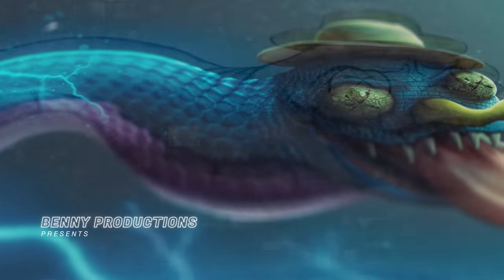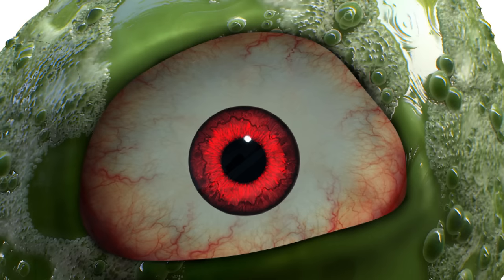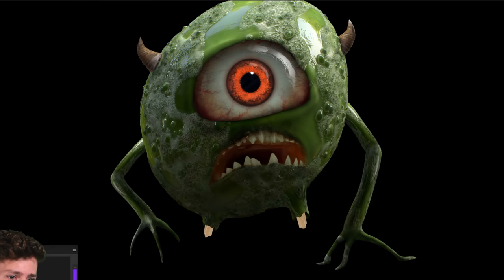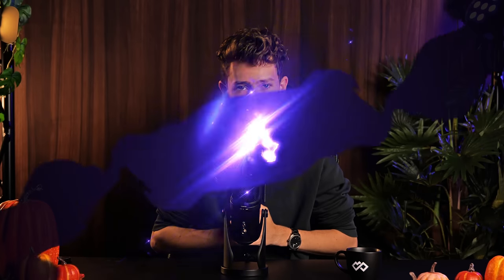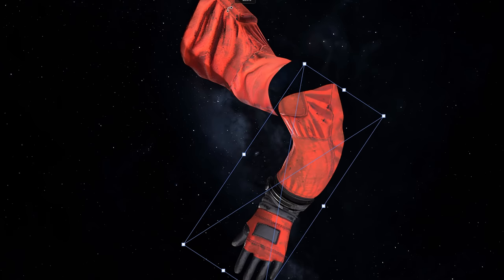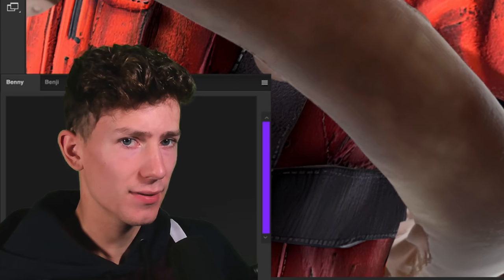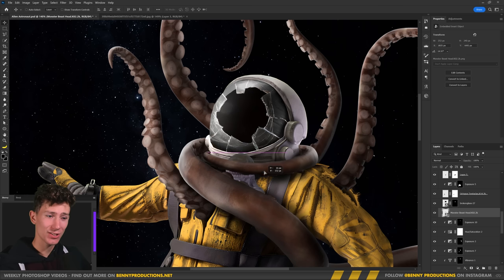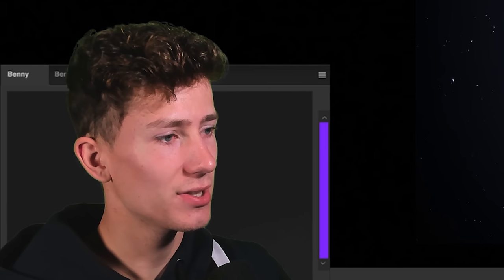Photoshopping YOUR Drawings! | Realistified! S2E4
In this new episode of realistified! I'm turning YOUR drawings into realistic artwork using photoshop! This time I'm doing a unique take on Mike Wazowski, an Alien Astronaut, and a Venomous Among Us Character! Like this series?

Keyboard and mouse:
►Logitech G502

Webcam/Camera:
►Logitech Brio
►Panasonic S5

Chapters:
Intro: (0:00)
Drawing 1 - Mike Wazowski: (0:52)
Drawing 2 - Alien Astronaut: (6:58)
Drawing 3 -Venomous Among Us: (14:02)
Outro: (19:50)